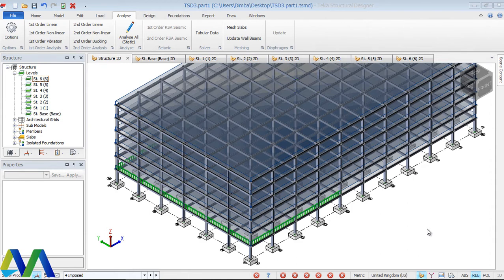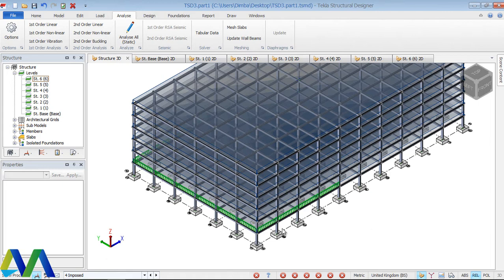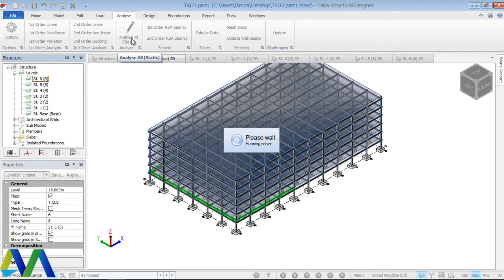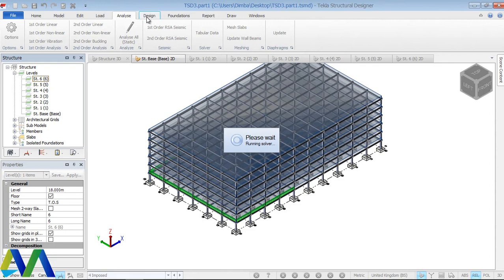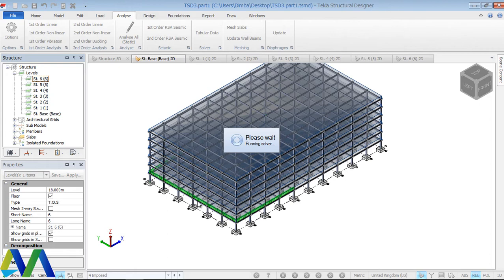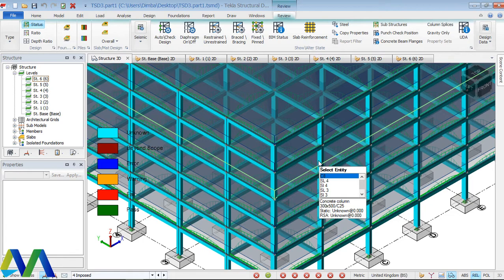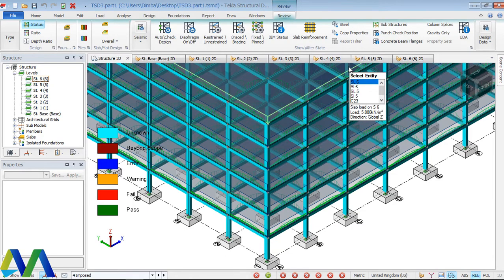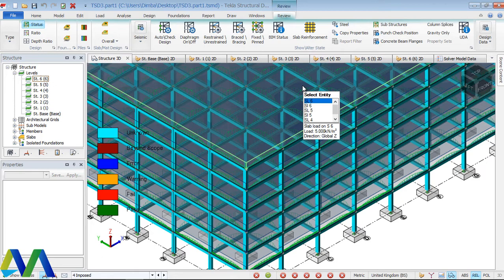Structural analysis for linear,non linear and unstressed vibration analysis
Structural analysis for linear,non linear and unstressed vibration analysis in STRUCTURAL DESIGNER 2017